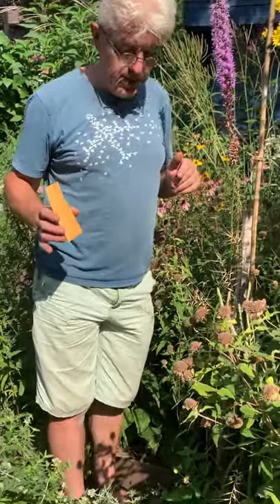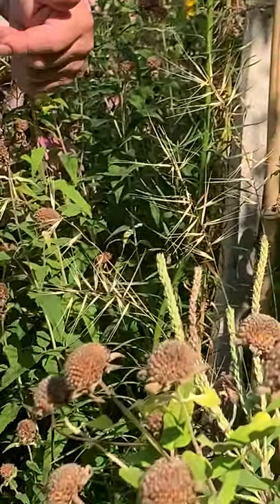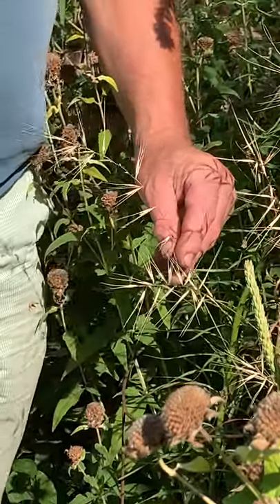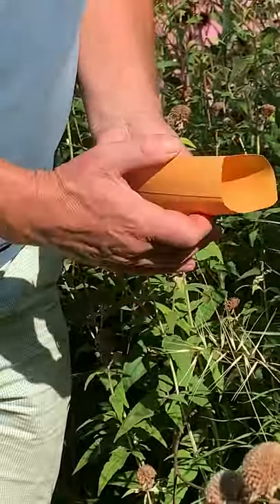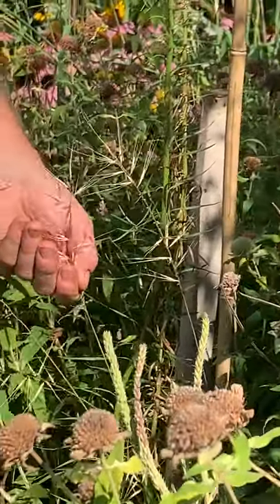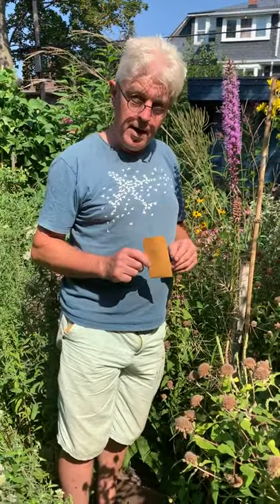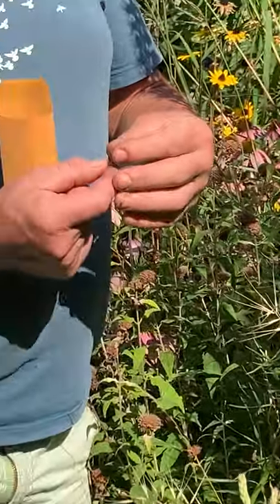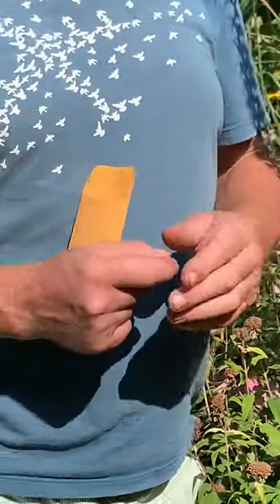Project Swallowtail - Bottlebrush seed collection